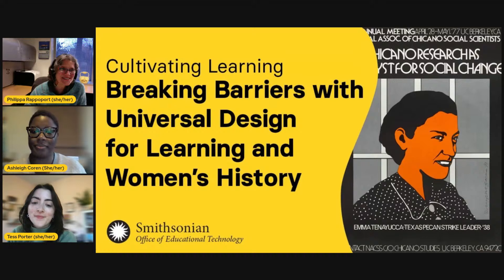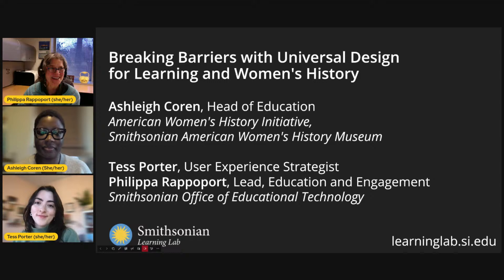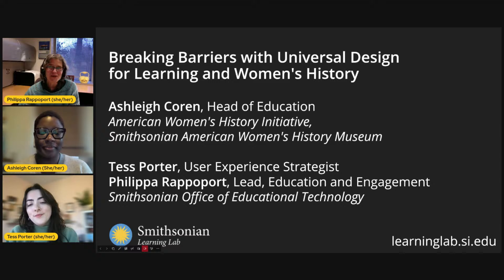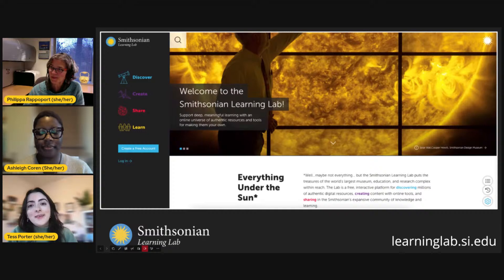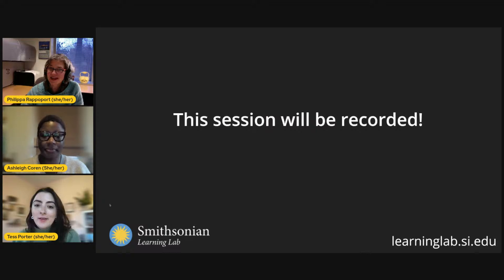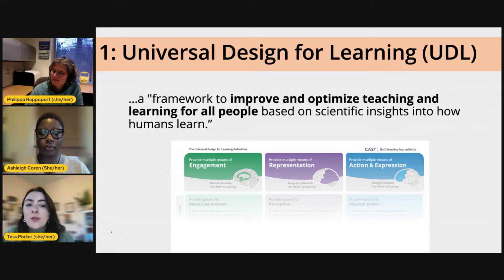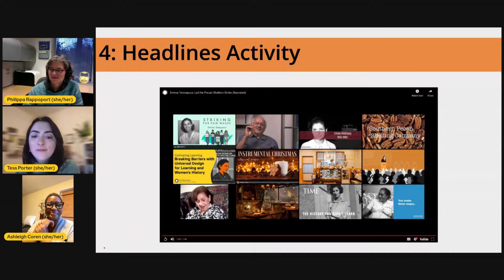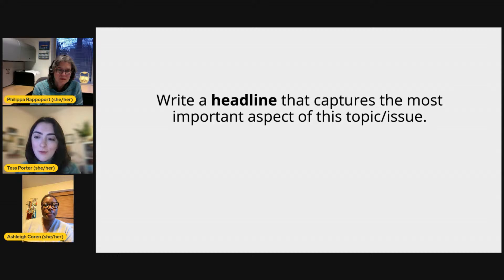Breaking Barriers with Universal Design for Learning and Women’s History | Cultivating Learning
Join us to explore ways to break learning barriers with women’s history resources and the Universal Design for Learning framework! Focusing on Mexican American labor activist Emma Tenayuca, educators from the Smithsonian American Women’s History Museum and the Smithsonian Office of Educational Technology will share transferrable techniques, visual literacy activities, and digital resources to create inclusive learning experiences for all students. You’ll leave with tangible strategies to break barriers in your own classroom.

00:00 Introduction
06:37 Session Agenda and Objectives
08:41 Introduction to Universal Design for Learning (UDL)
11:34 Latinx Women in History
14:47 Visual Analysis Activity
31:27 Visual Analysis Activity: Our Process
34:13 Headlines Activity
44:04 Headlines Activity: Our Process
45:51 Taking Action
47:13 Session Collection Overview
48:54 Q&A
57:11 Conclusion

This interactive webinar is part of “Cultivating Learning,” a professional development webinar series focusing on techniques to use digital museum resources for learning. Check out “Cultivating Learning” and other Smithsonian Learning Lab webinars